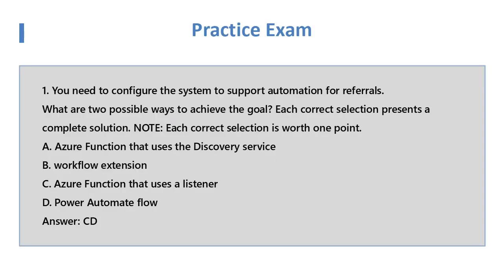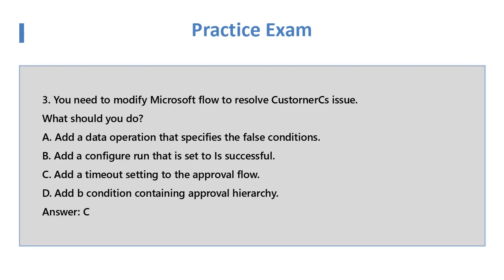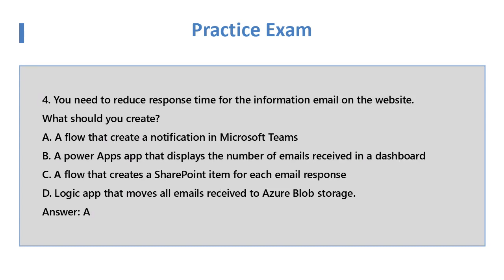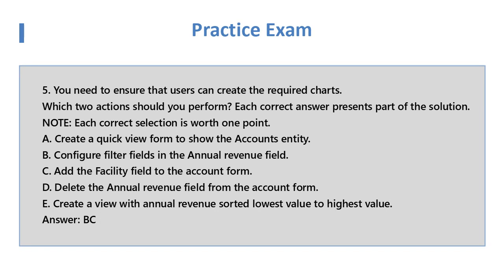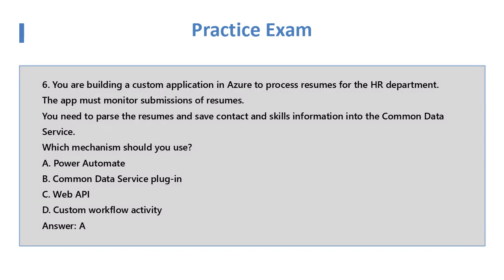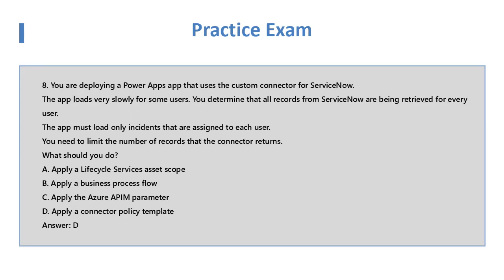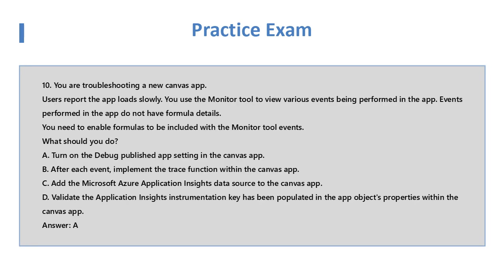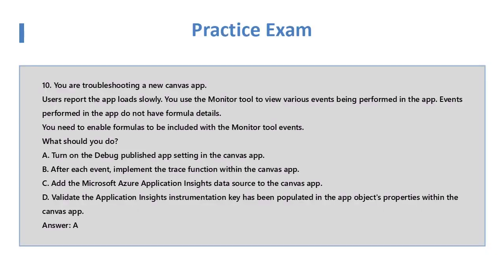PL-400 Exam Guide 2025: Become a Microsoft Power Platform Developer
Are you preparing for the PL-400: Microsoft Power Platform Developer exam? In this video, we’ll break down everything you need to know to pass the exam in 2025 — including key skills, preparation tips, resources, and what to expect on test day.

Whether you're an aspiring developer or an experienced professional looking to validate your skills, this guide covers:
✅ PL-400 exam overview
✅ Skills measured and domains covered
✅ Hands-on tools and environments (Power Apps, Power Automate, Dataverse, more)
✅ Exam day tips and registration details